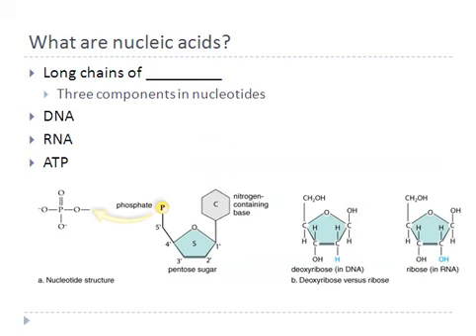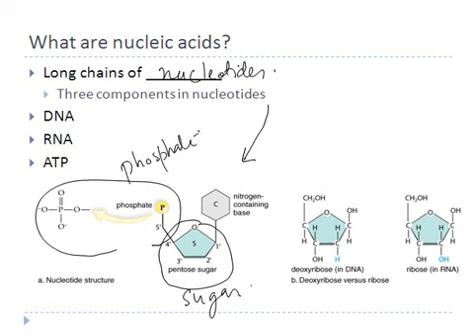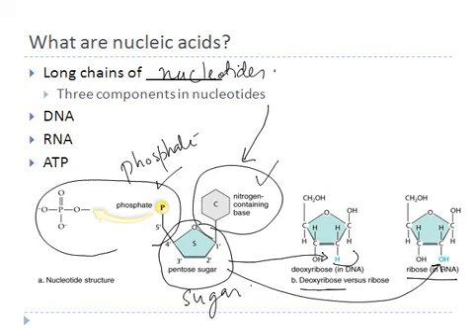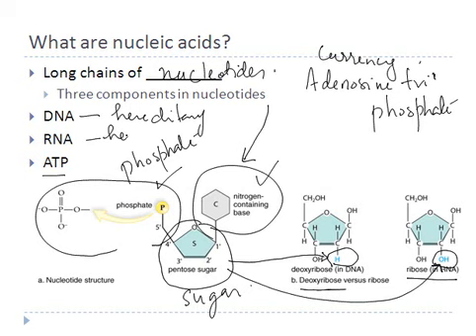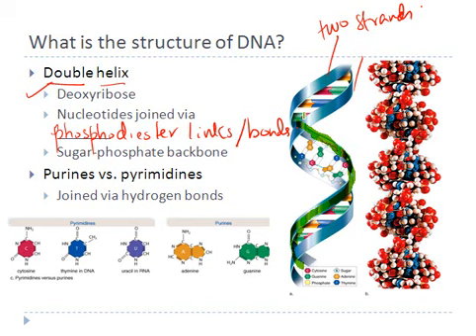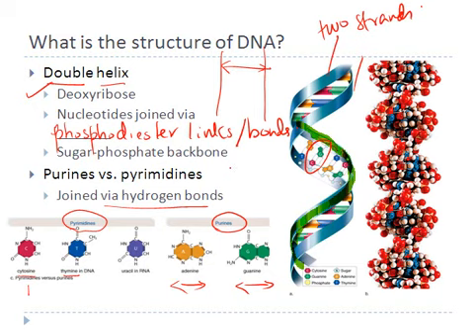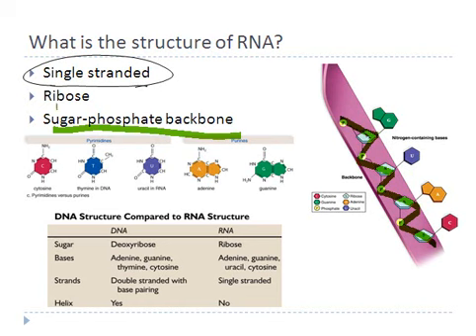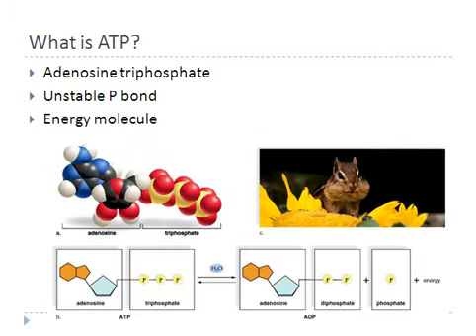3 5 chemistry of organic molecules